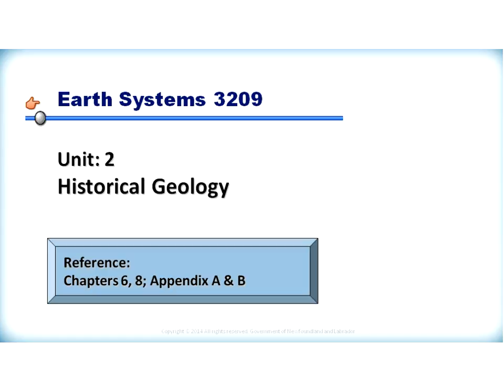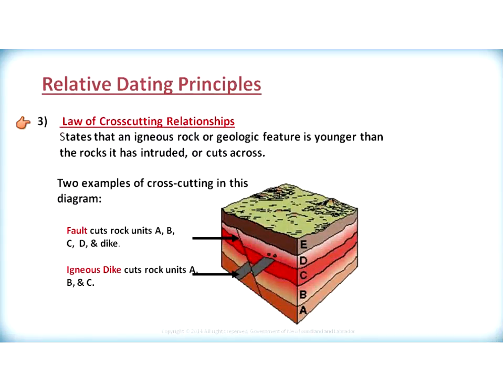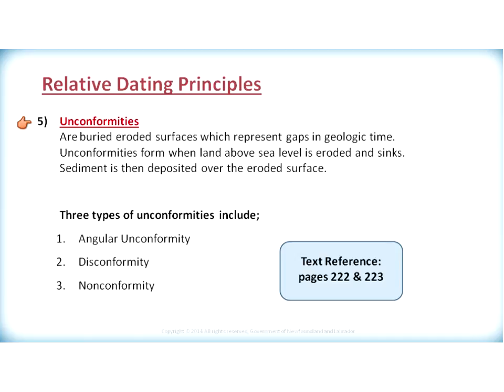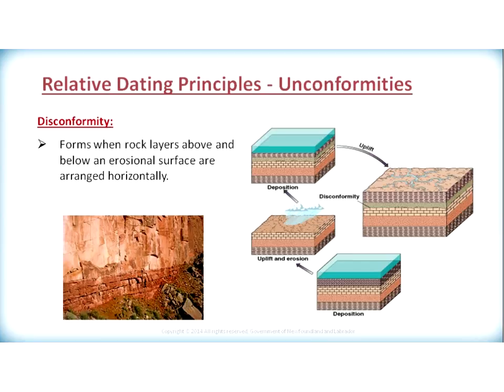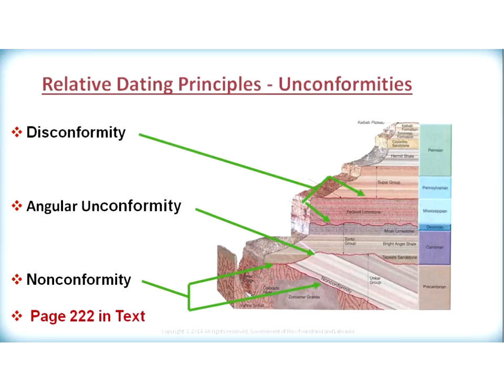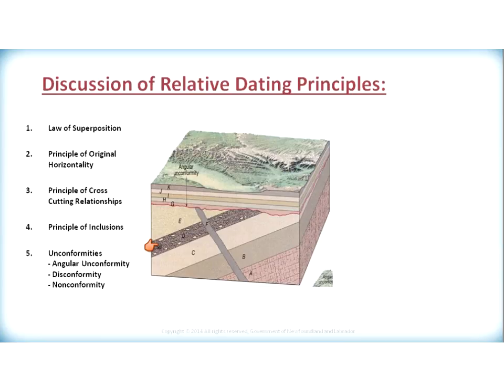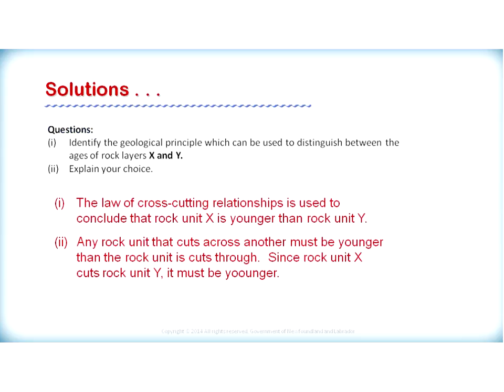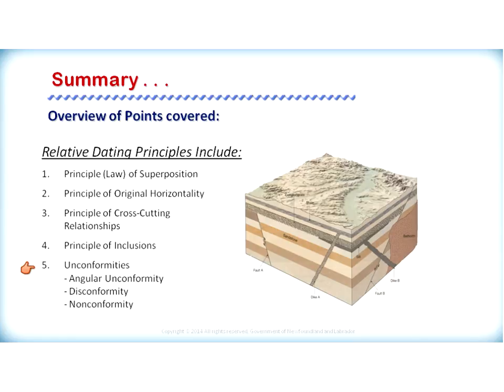ES3209 2 2 2 Laws Used to Establish Relative Time